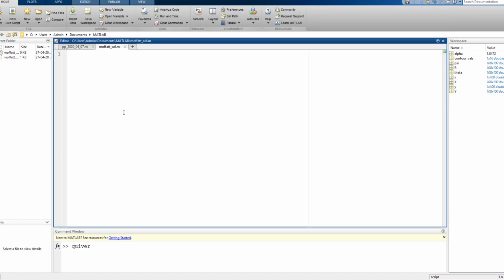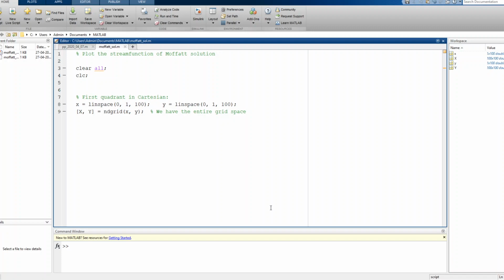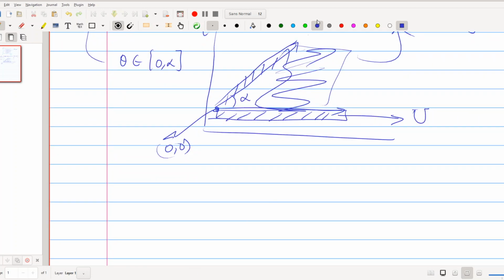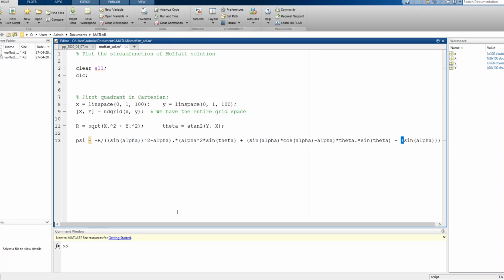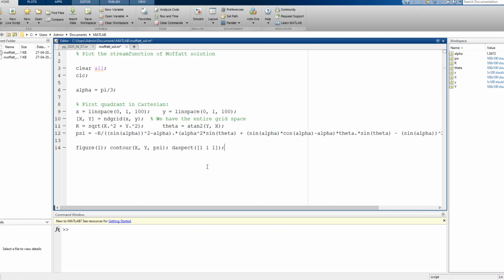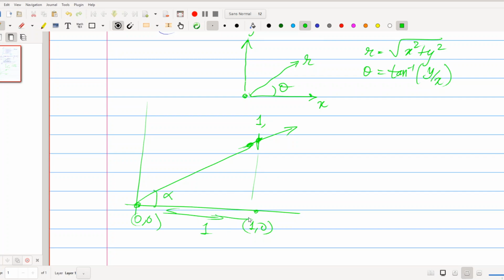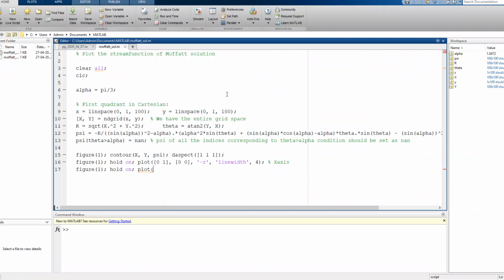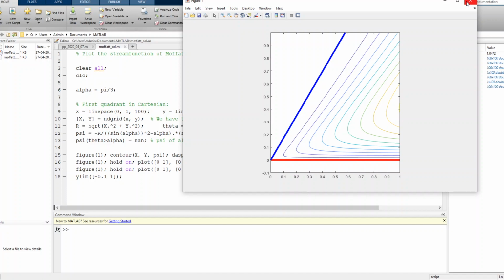Low Reynolds number hydrodynamics 4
We visualize the Moffatt solution obtained in the last class using matlab.